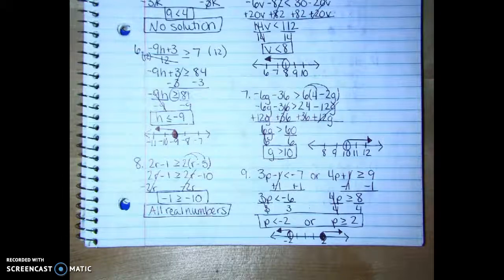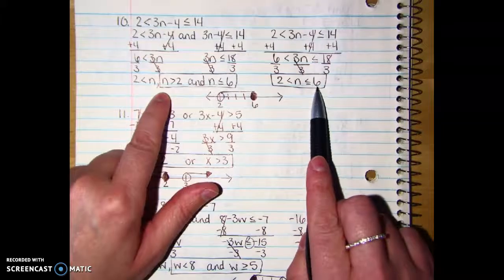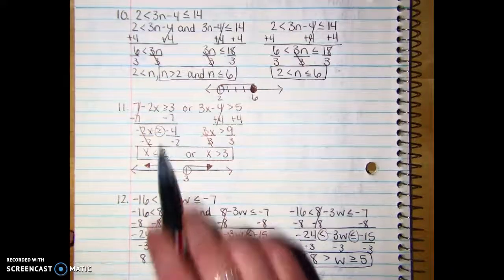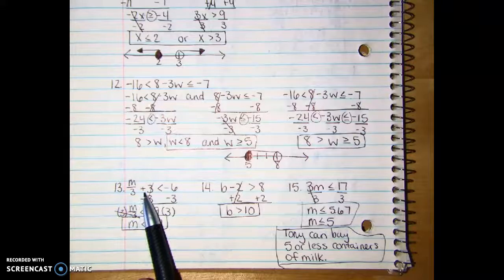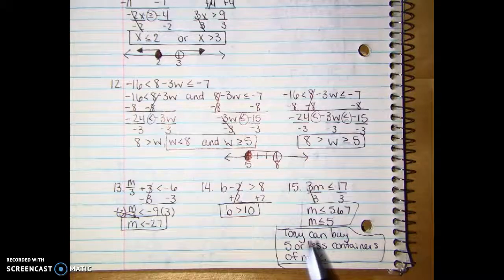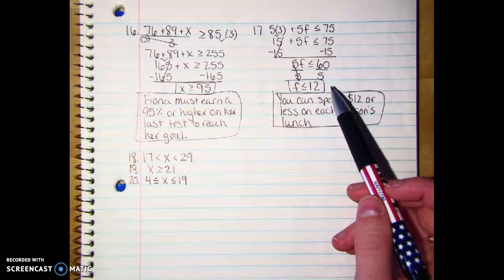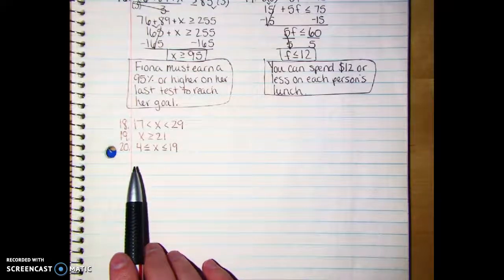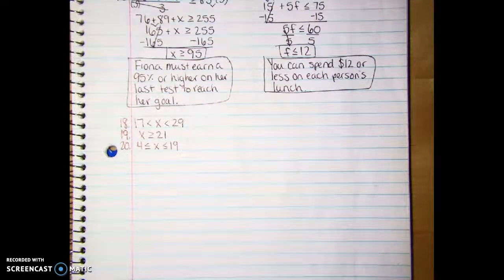Unit 3 Test Review Answers